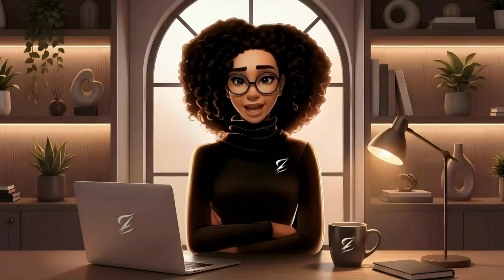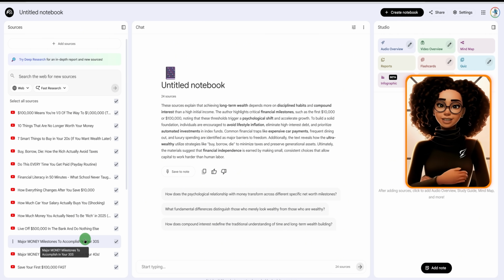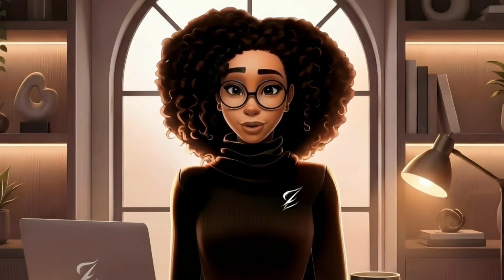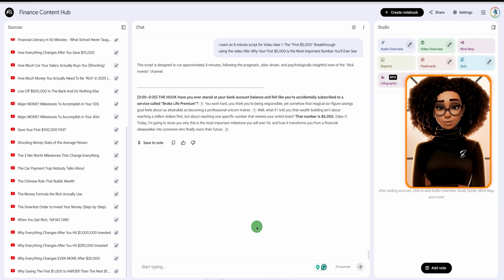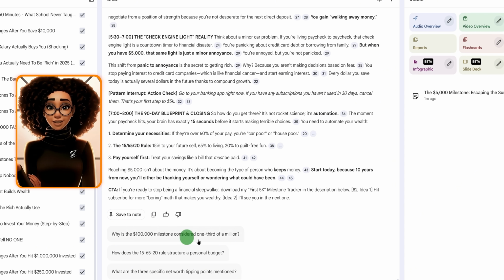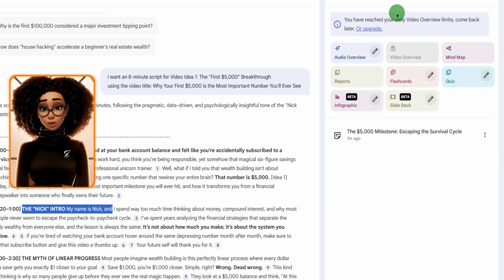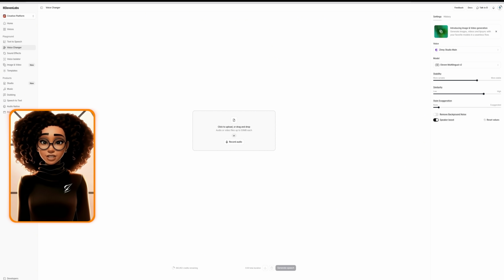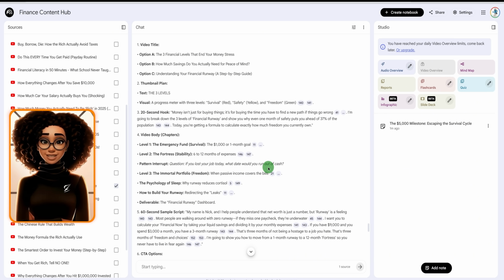How I Make AI Faceless Videos FAST With NotebookLM (Free Workflow)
✨ Important Links✨

This video shows how to use a free tool from Google to understand what makes successful YouTube channels tick, helping with your youtube growth. Learn to analyze content structures and storytelling patterns to generate original youtube ideas and outlines. We'll cover how to write a video script quickly,  and create the video. Making your content creation process more efficient and boosting your overall productivity.